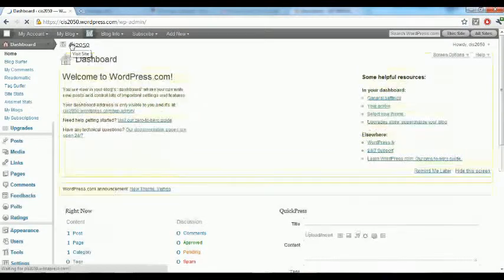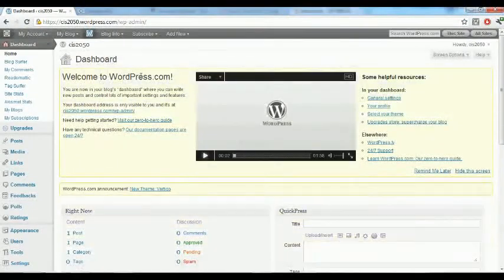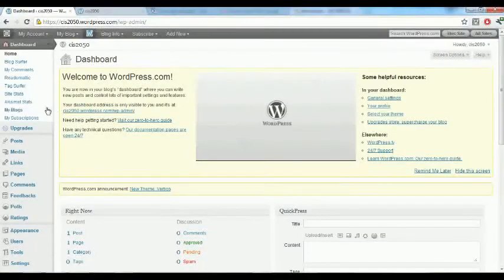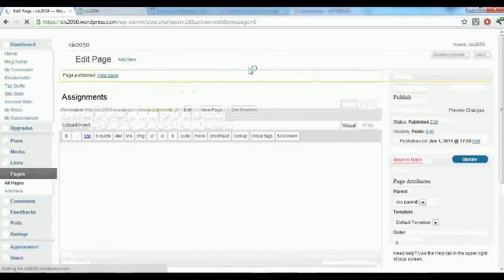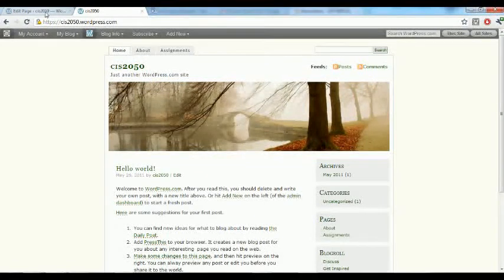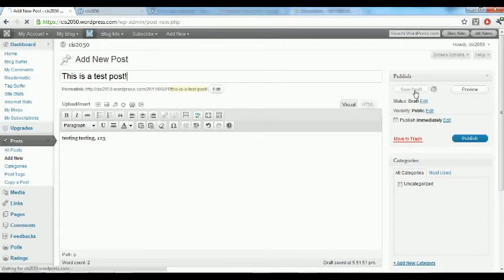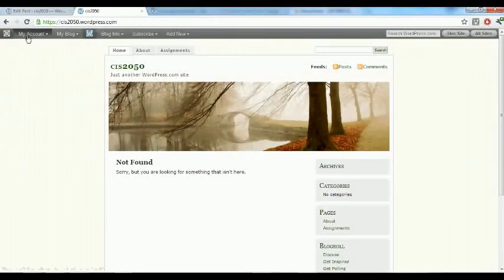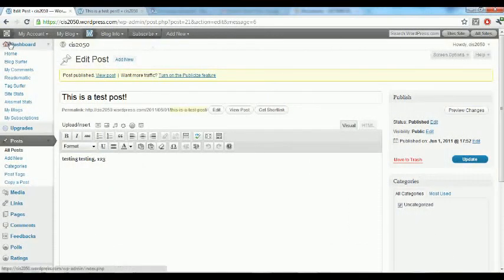WordPress.com - Pages and Posts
A quick explanation of:
  * the difference between pages and posts
  * how to create a page
  * how to create a post
  * the difference between drafts and publish posts